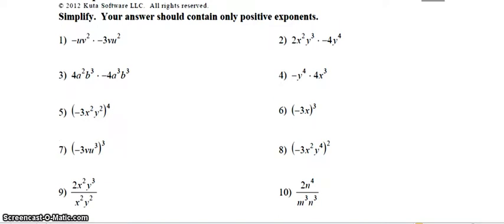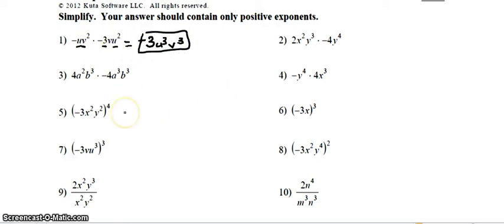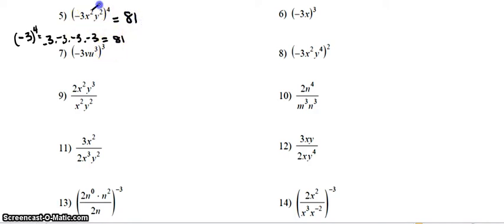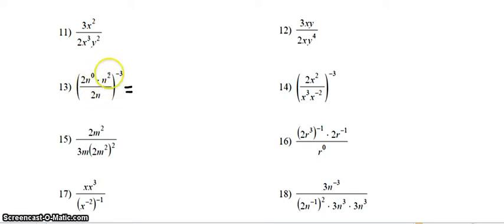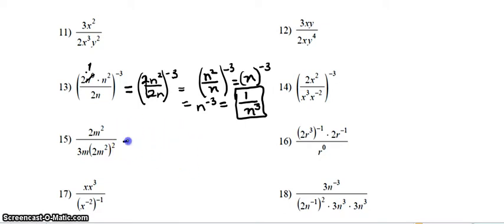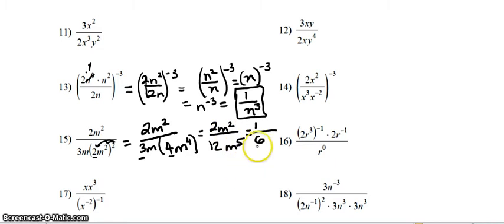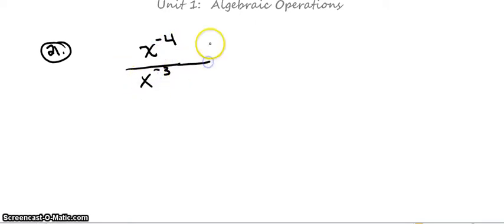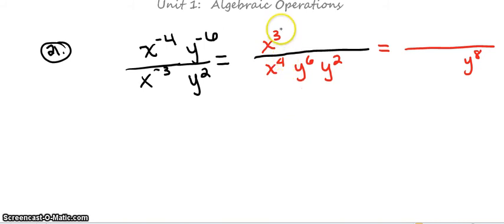1 1 Exponents 1b